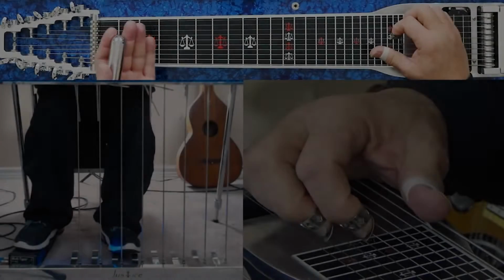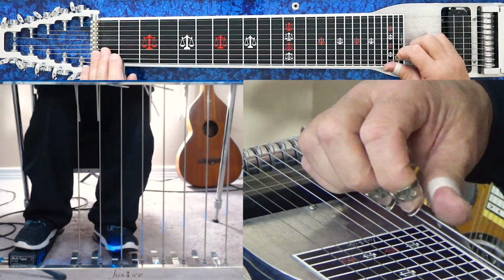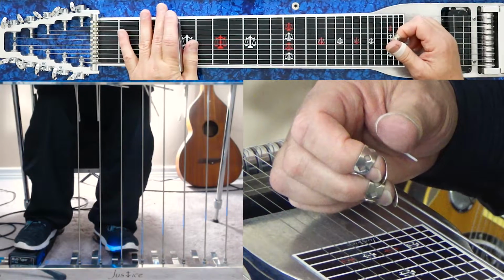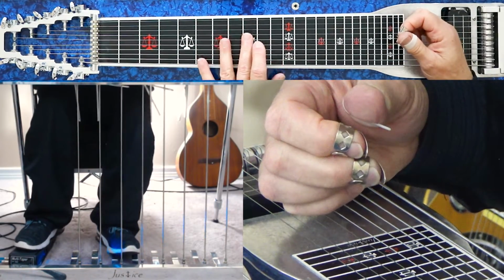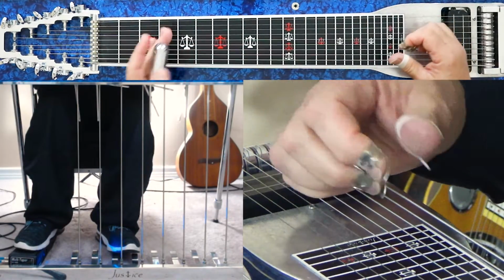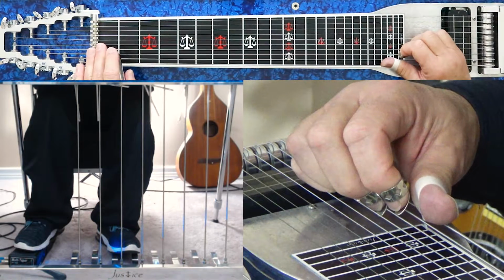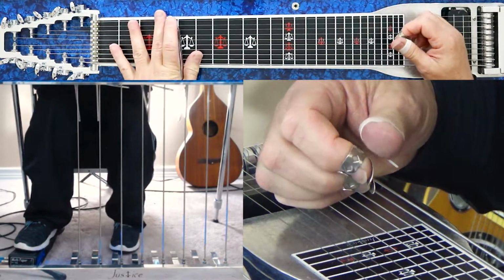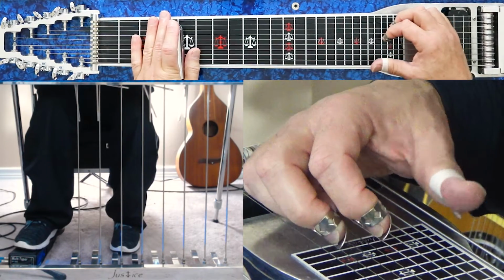Don't Worry About Me | Pedal Steel Guitar Solo C6 Lesson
Distortion pedal